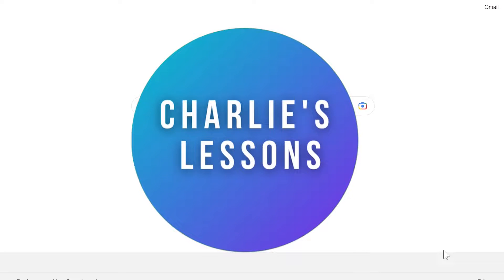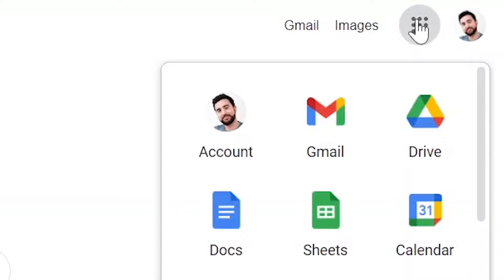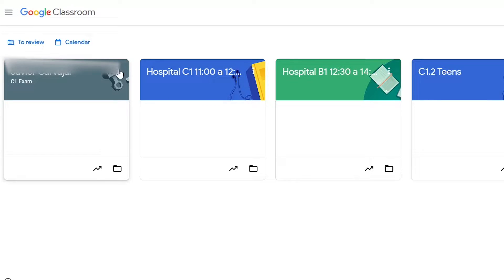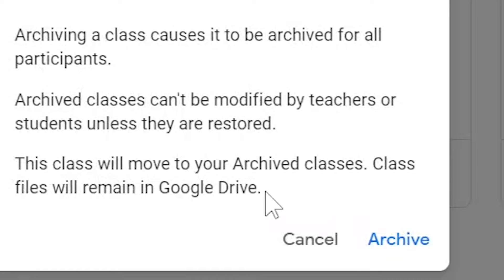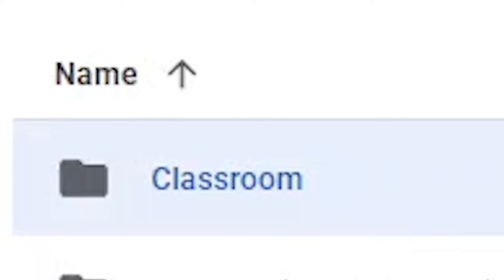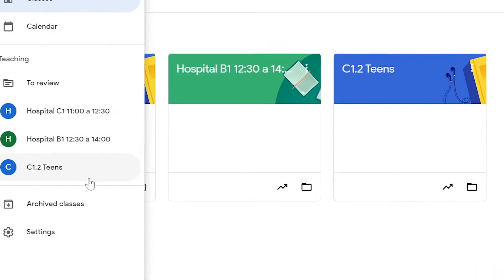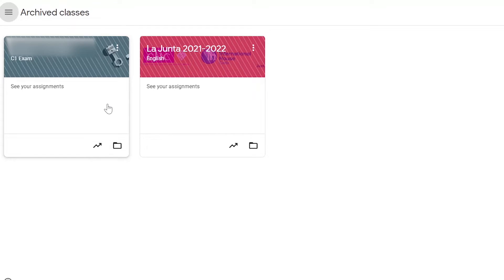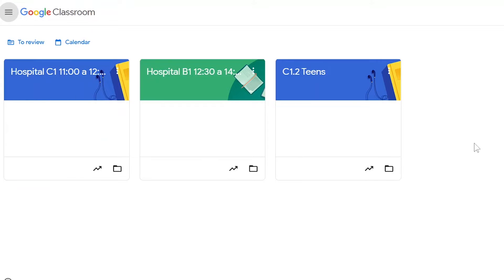How to Archive a Class in Google Classroom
In this short video I show you how to how to archive a class in Google Classroom.